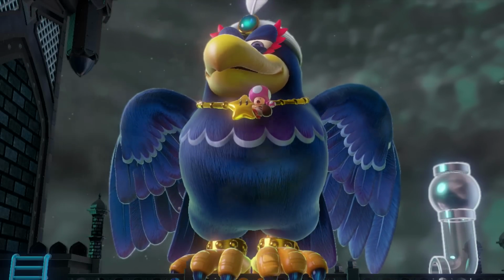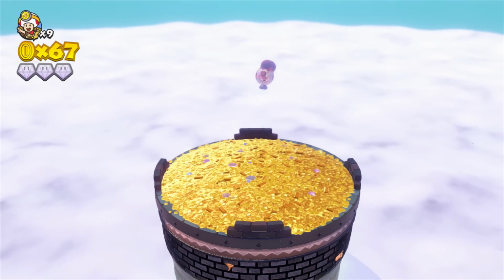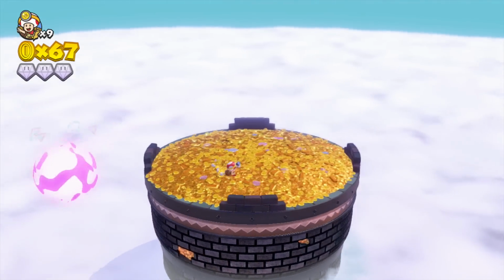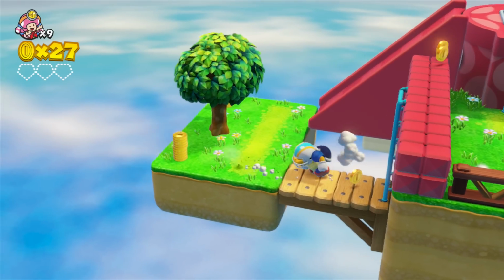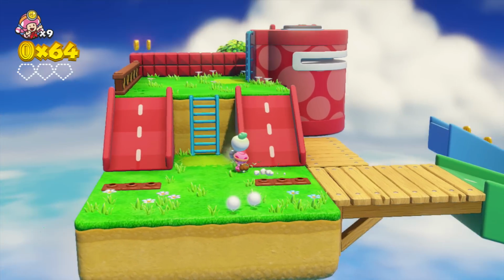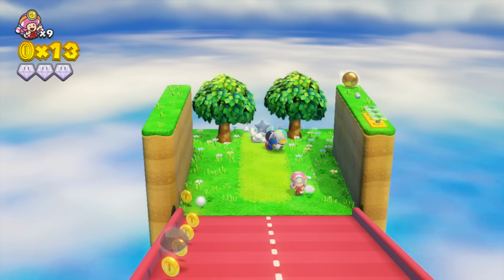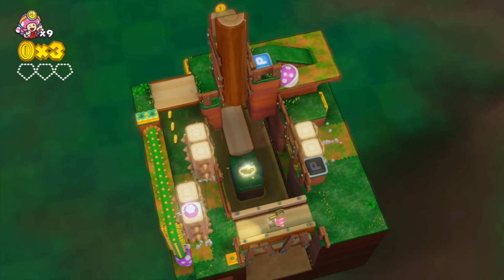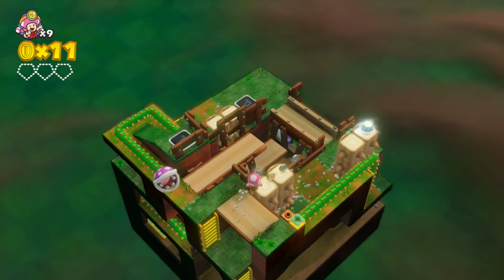Captain Toad: Treasure Tracker - Part 4 (Gameplay Walkthrough)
Welcome to Part 4 of my Captain Toad Treasure Tracker gameplay walkthrough. It's finally here and I'm excited to be playing it on the Wii U. This game came about due to the success of the original Captain Toad mini-game in Super Mario 3D World. I personally enjoyed these and was looking forward to playing the full Captain Toad game since it's been announced. I'm hoping to explore all of the secrets with you guys in this playthrough.

In Part 4 we're taking on the final level of Episode 1, Wingo's Watchtower which features the first boss. After that it's on to Episode 2 featuring Toadette in which we explore Chute Scoot Slopes, Stumper Sneakaround and Mine Cart Sunset Rundown.